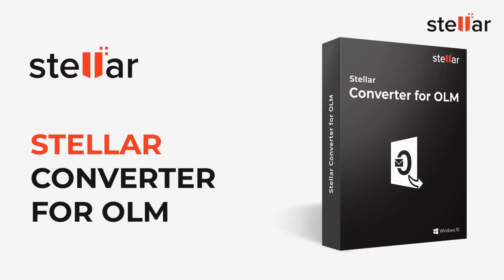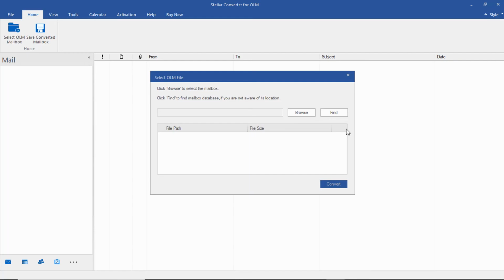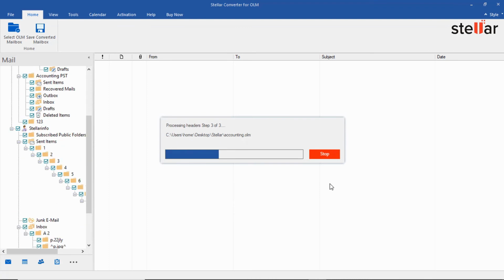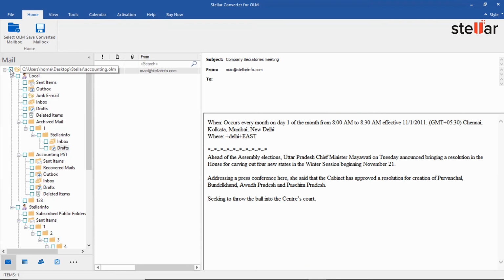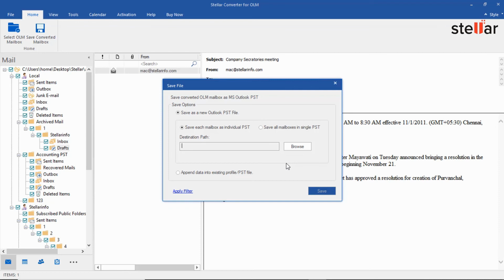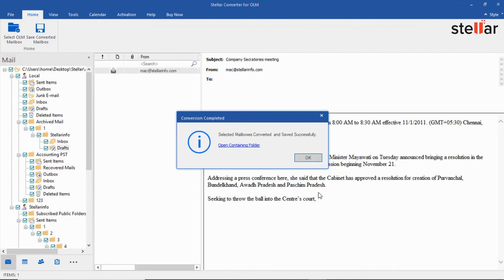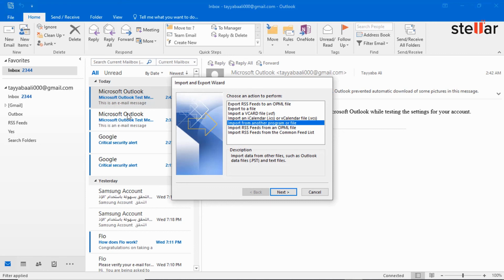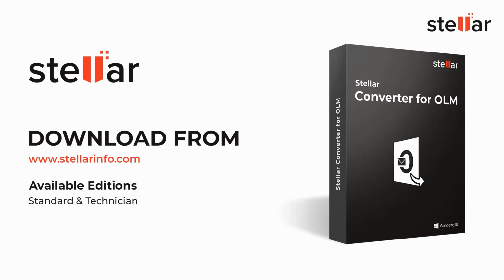How to Convert OLM to PST: Step-by-Step with Stellar Converter for OLM !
How to Convert OLM to PST with Stellar Converter for OLM a step by step guide to convert  OLM to PST:

1. Download and run the software.
2. Click on ‘Browse’ button to select the file. You can use Find option if the location is not known.
3. Click ‘Convert’ to start the scanning process.
4. Check the Preview of  OLM file in Tree structure.
5. Now, click on "Save Converted Mailbox"
6. Select the desired format and click "Next"
7. Browse the destination and click OK.

Advance feature of Stellar Converter for OLM

1. Gives free preview of mailboxes in three pane window
2. Provides different supportable format like PDF,HTML,MSG,EML
3. Supports different Microsoft Outlook version for Mac
4. Allows you to Export the file directly to Office 365
5. Helps to view and save the log reports

Here is also a link to the support page if you need help: